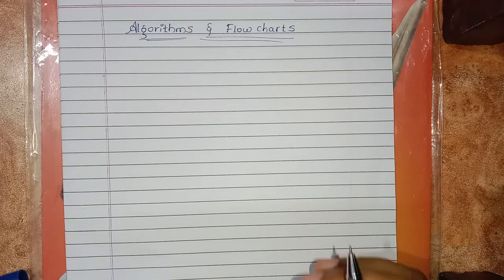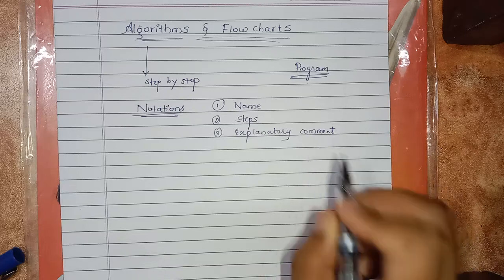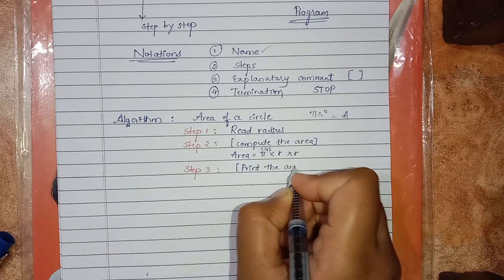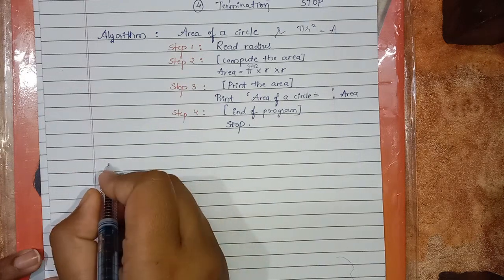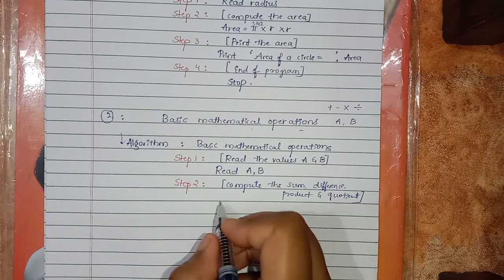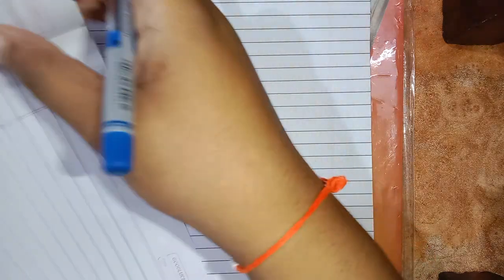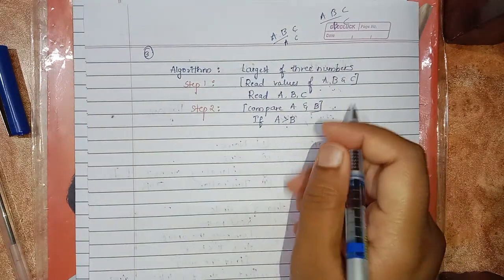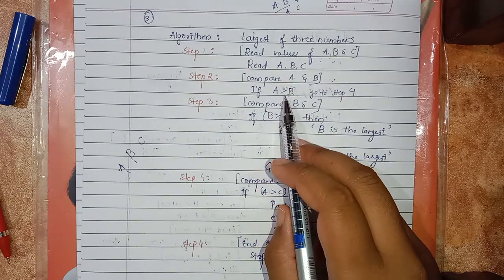C Programming - 02 (Bsc 6th sem)